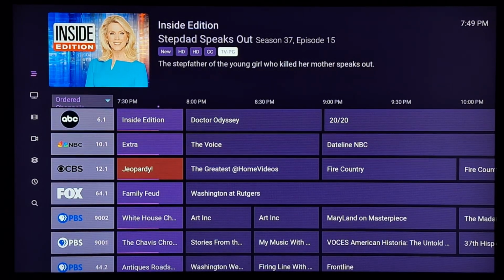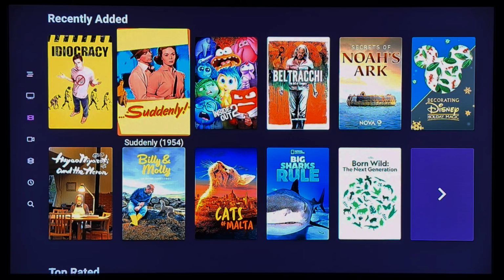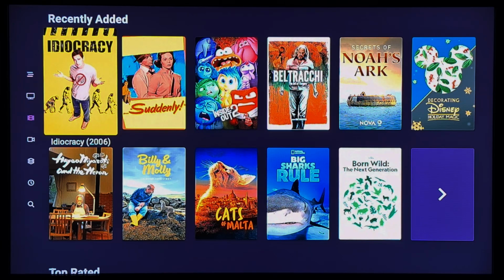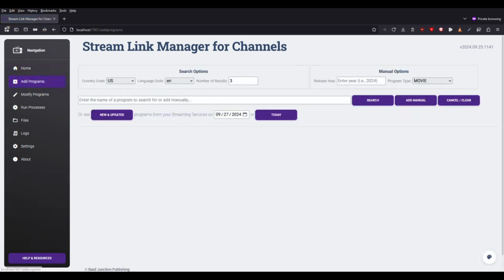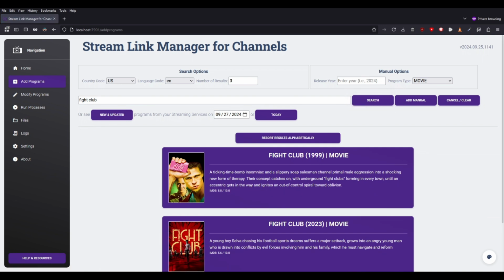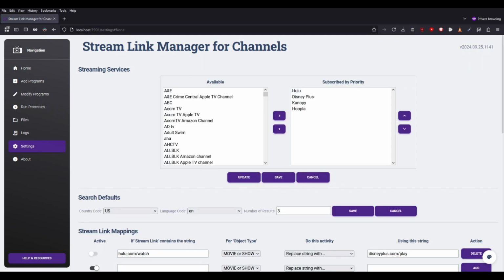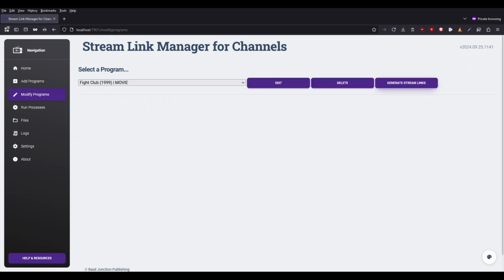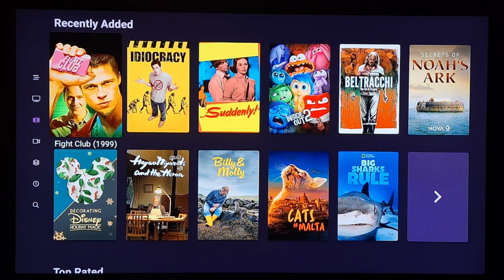Aggregate all streaming and recorded content?!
In this video, I demonstrate how to use Stream Links in Channels DVR to watch content on services like Netflix, Disney+, Hulu, Max, Paramount+ Peacock etc... right from the main interface as if they were regular recorded Movies and TV Shows.

Then, I show off Stream Link Manager for Channels, a free tool that allows you to effortlessly administer all your online Movies and TV Shows in one place!

0:00 Channels DVR Overview | Recordings, Personal Content, Stream Files
1:07 Stream Link Demo
2:23 Stream Links Backend
3:25 Stream Link Manager
6:35 User Experience
7:18 How to Get | Disclaimers
7:50 Summary and Wrap-up